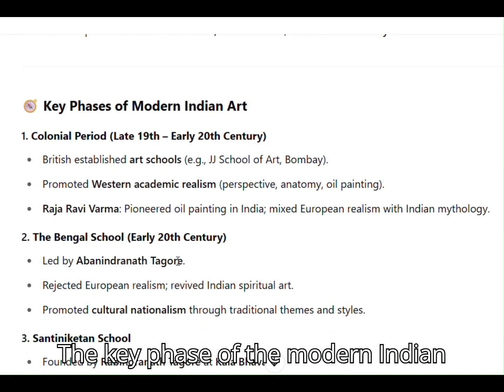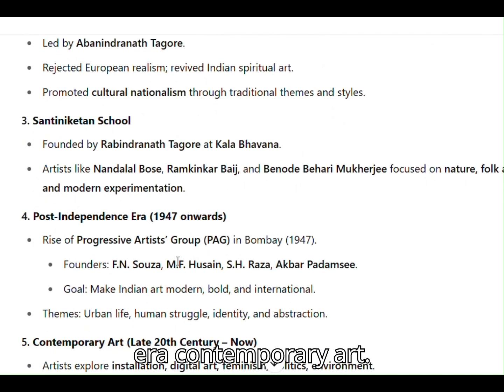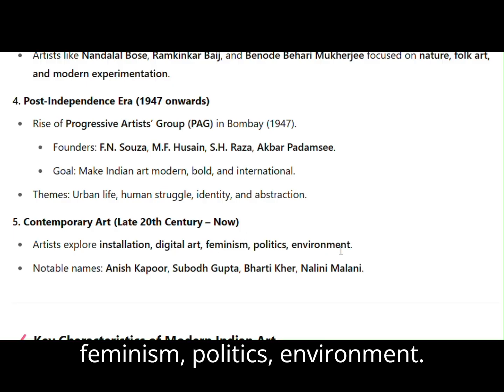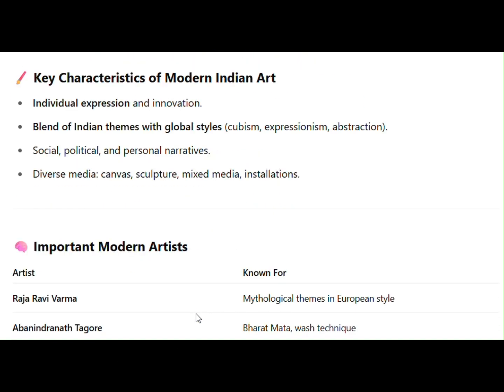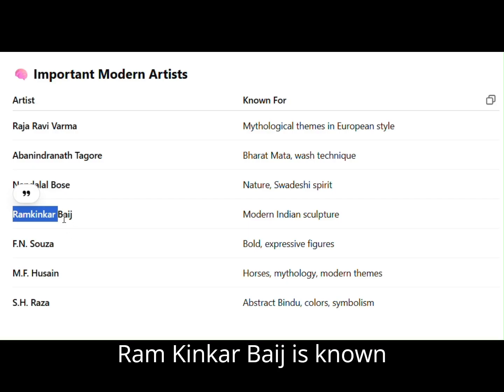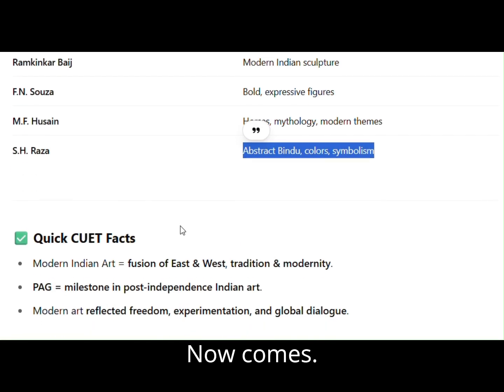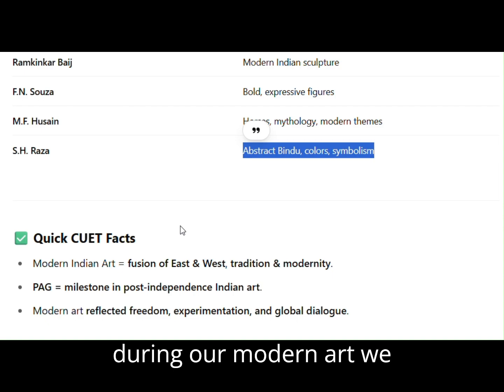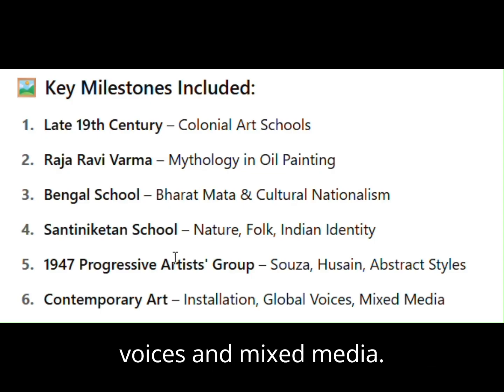MODERN INDIAN ART FINE ARTS CLASS 12 & CUET @Let's practice720